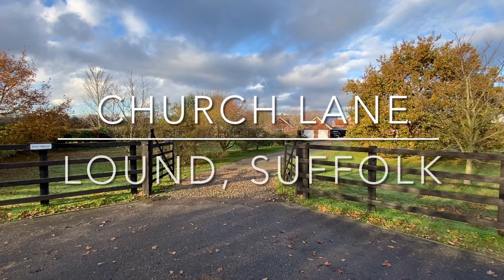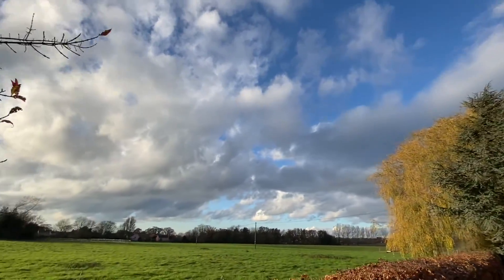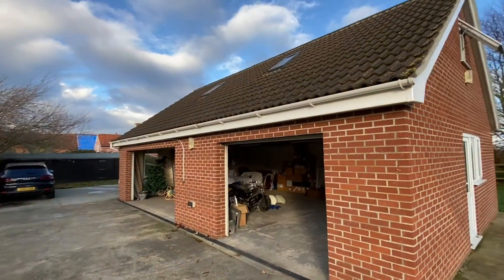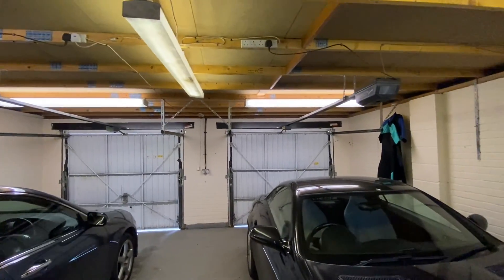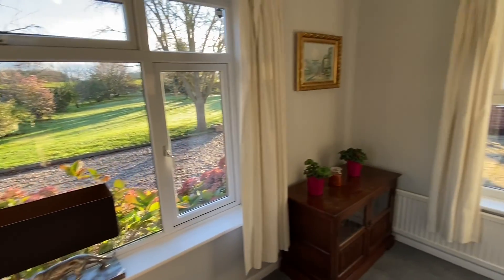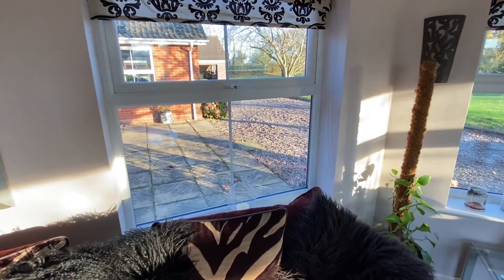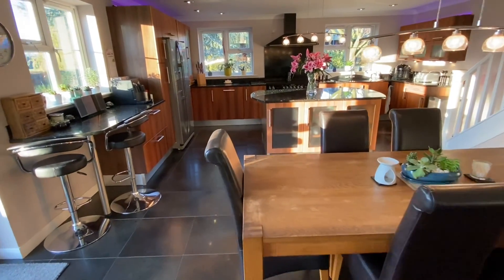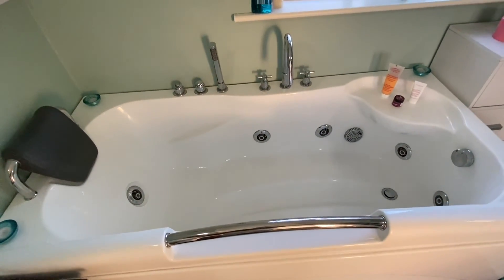Church Lane, Lound , NR32 5LL- Walk through video tour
Stunning 5 bedroom detached country home set in an acre plot with open countryside views. Sweeping tree lined driveway, triple and double garage! Annex and office potential, incredible open plan kitchen diner living space *Video tour* must be seen